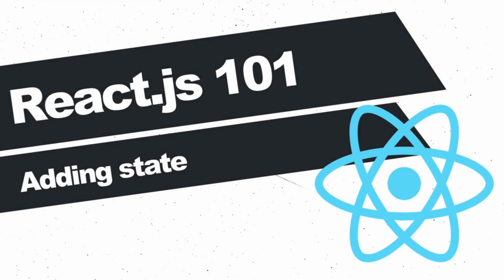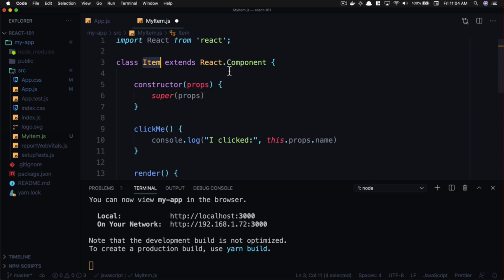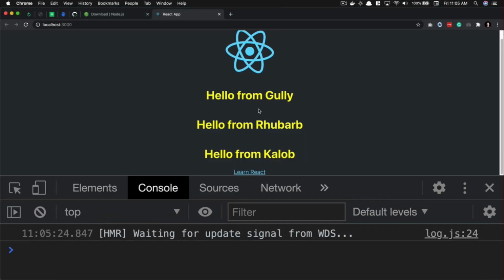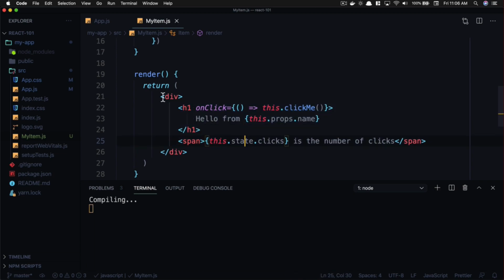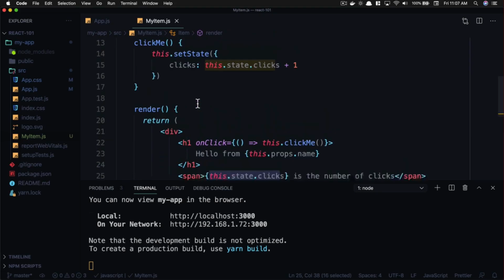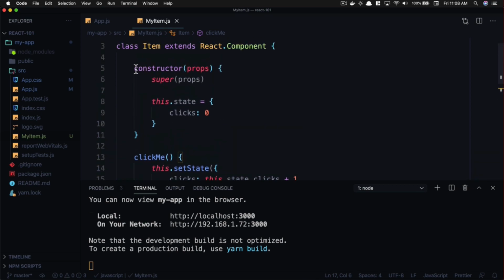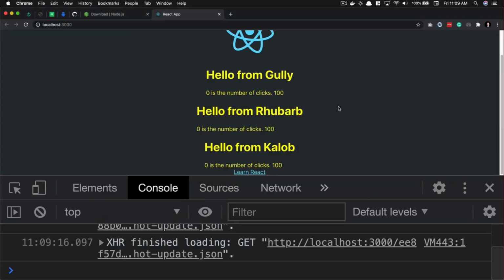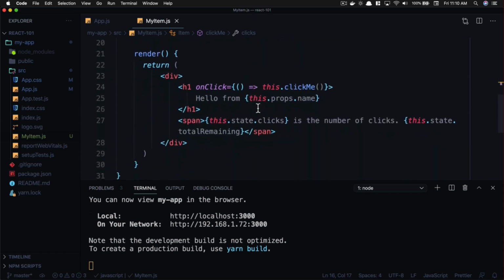Adding State | React Js Tutorials For Beginners | Premium React JS Course.